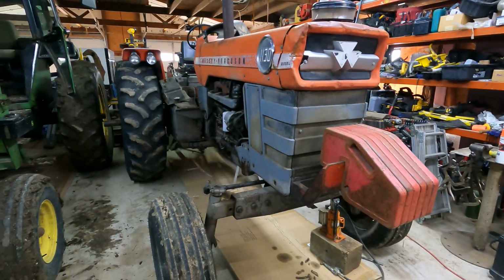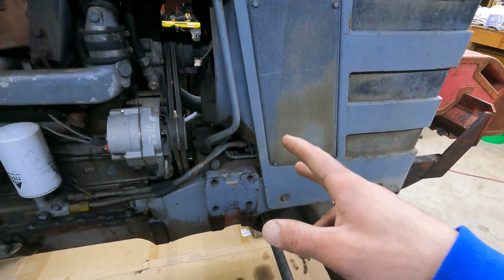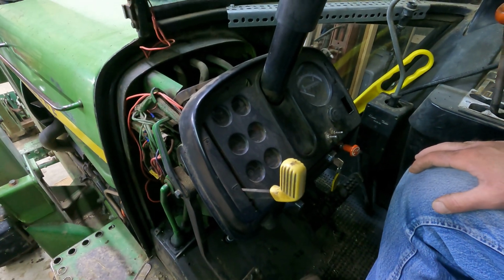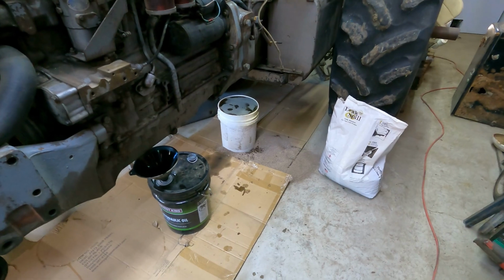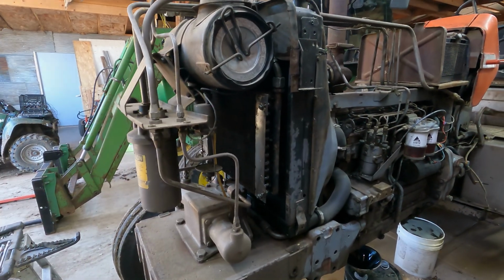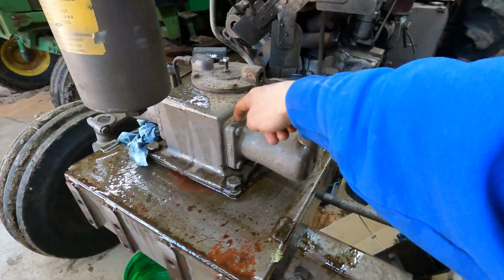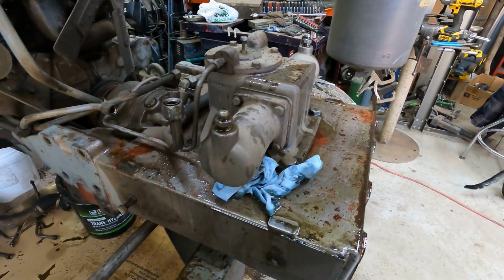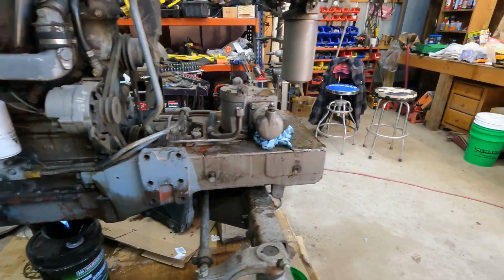SHOP TIME: Massey Ferguson 1130 repairs.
Hello everyone.  In this video we start on some much needed repairs to our Massey Ferguson 1130.  We tear down the front of the tractor to get to the steering rack and hydraulic pump to replace some seals.  We appreciate the support!